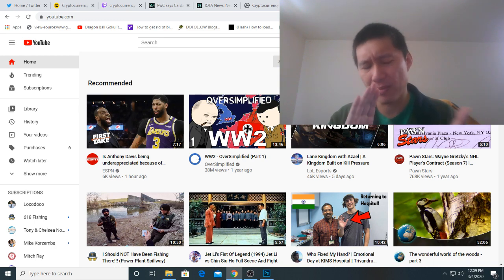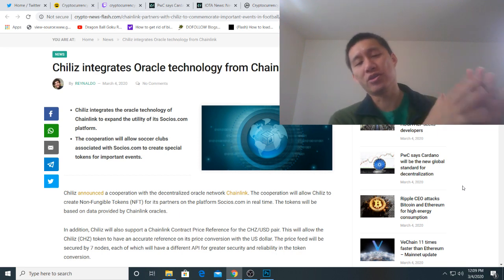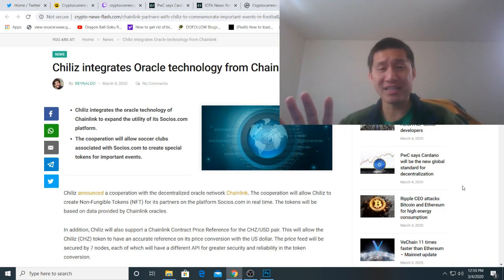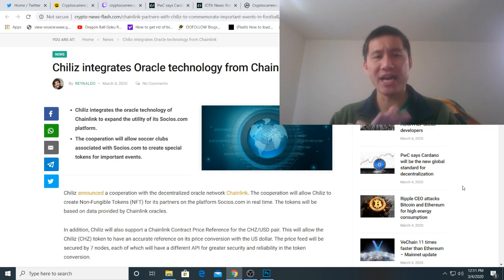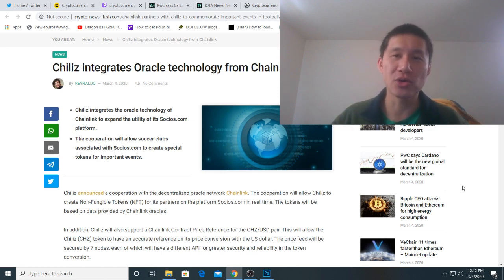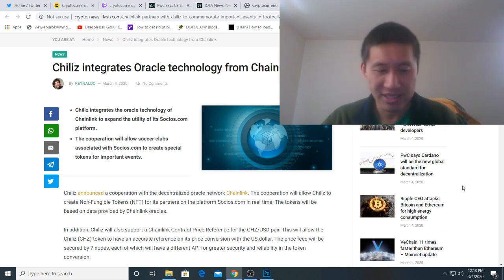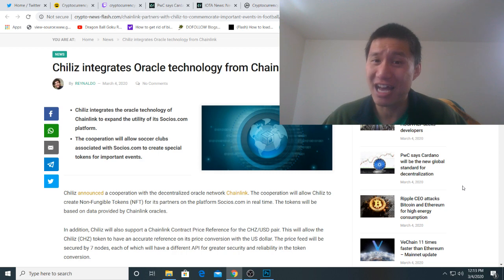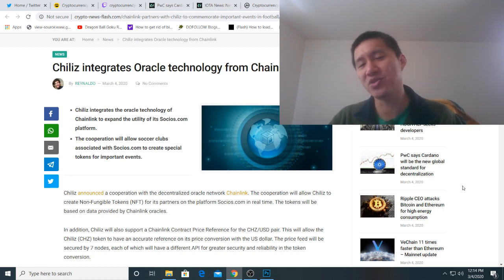Chainlink(LINK), next coin to go parabolic(again?) and partnership with Chiliz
-- Photography channel and backup crypto stream